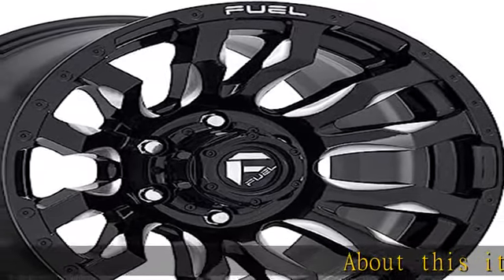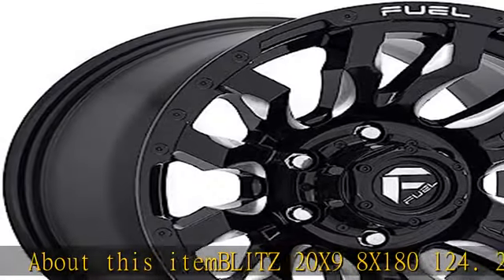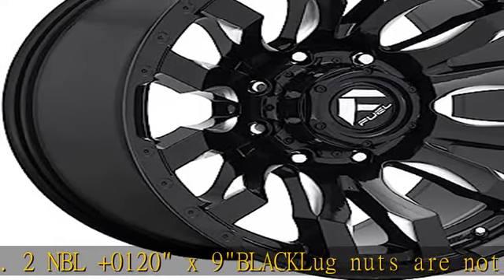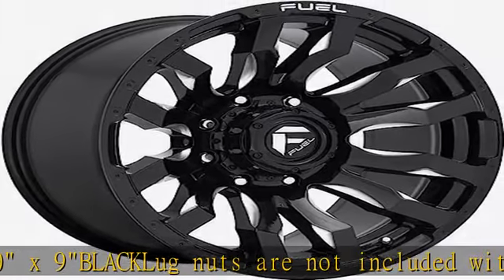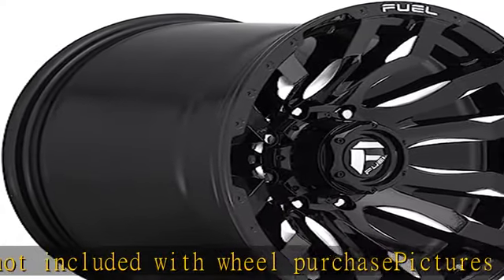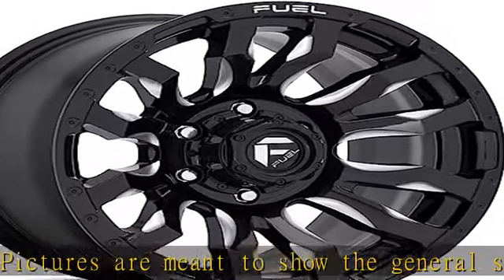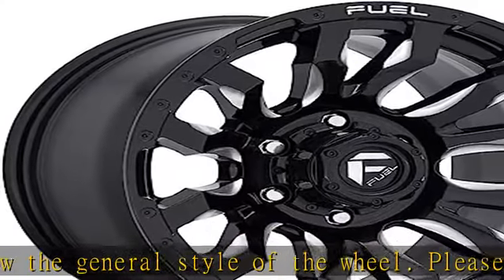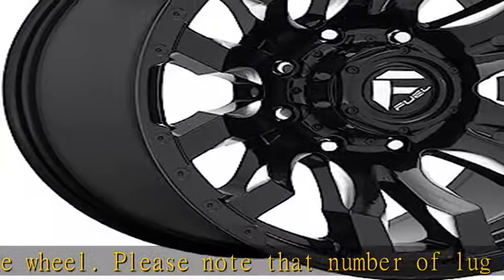Fuel Blitz 20X9 8X180 124.2 NBL +01